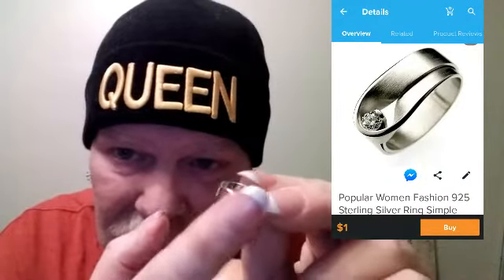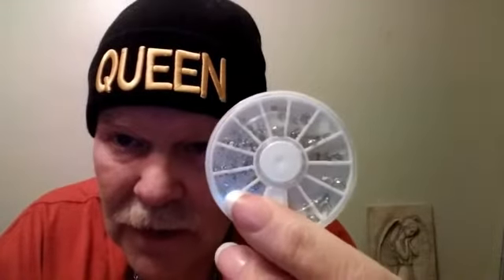First Wish & Joom Haul for 2019 Everything $1.00